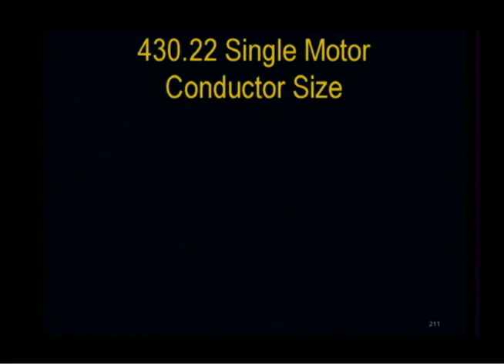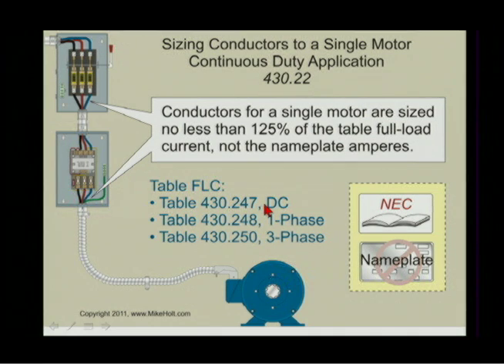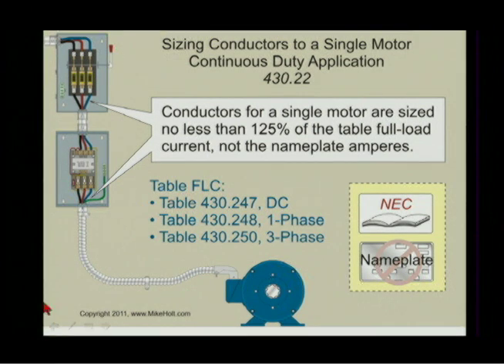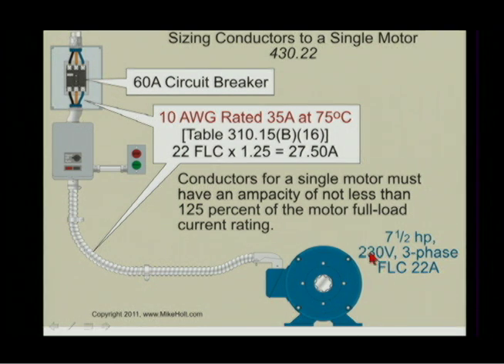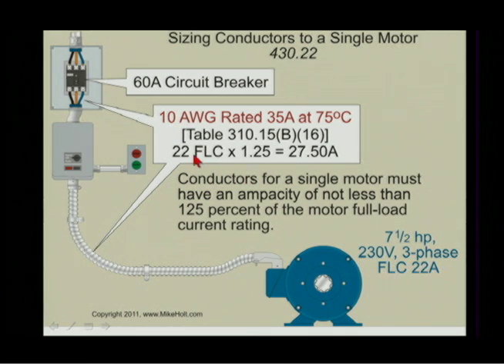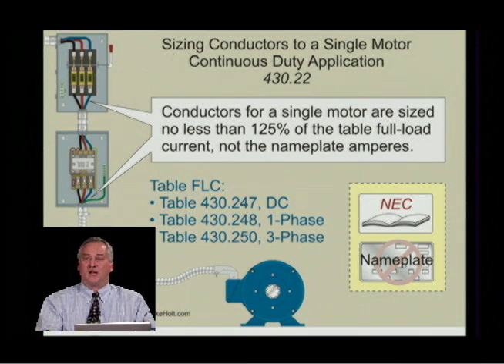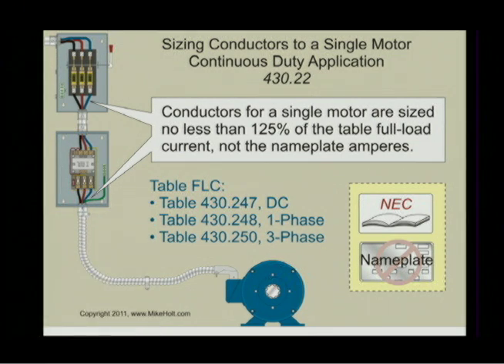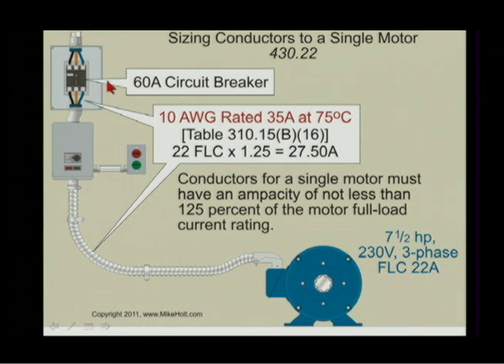NEC 2011 Single Motor Conductor Size - 430.22 (4min:05sec)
to explore our product catalog.
Mike Holt Enterprises offers comprehensive electrical training materials delivered in a logical, easy to understand format that helps build a solid understanding of electrical concepts, calculations, and code material.

This video was extracted from Mike Holt's Illustrated Guide to Understanding the National Electrical Code Volume 1, based on the 2011 NEC. Single Motor Conductor Size - Article 430.22